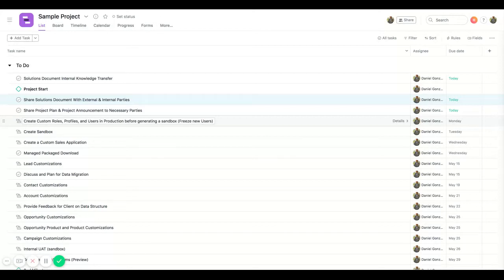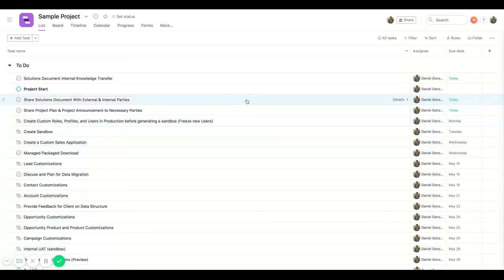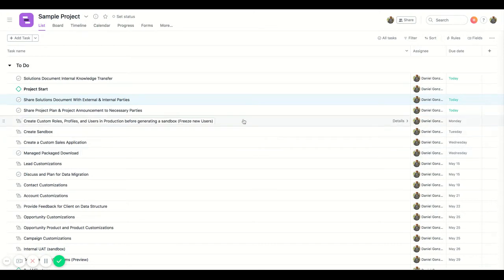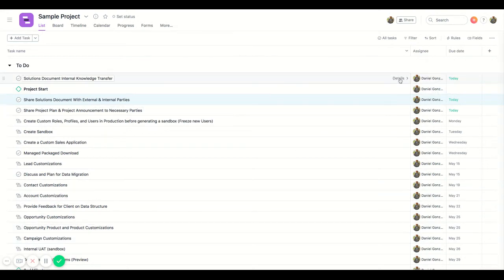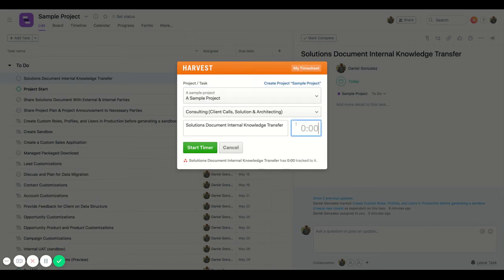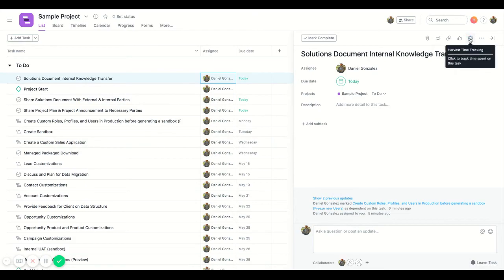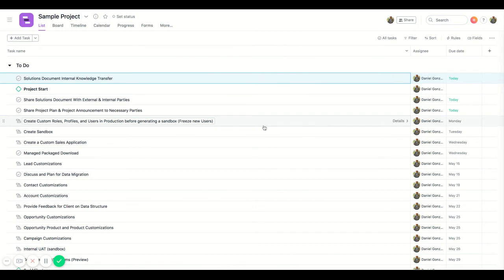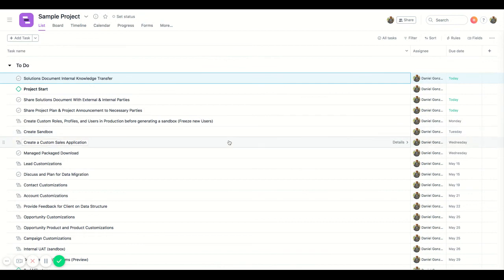Time Tracking in Asana: Harvest & Asana Integration Quick High Level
Quick High-Level explanation of time tracking in Asana by utilizing the free Harvest Connector.